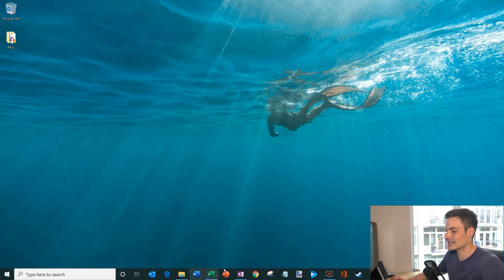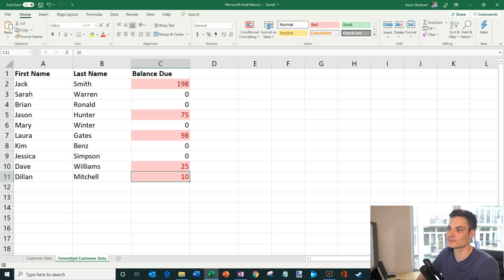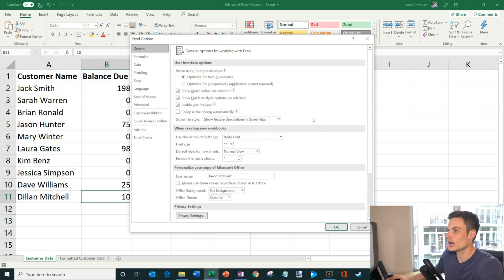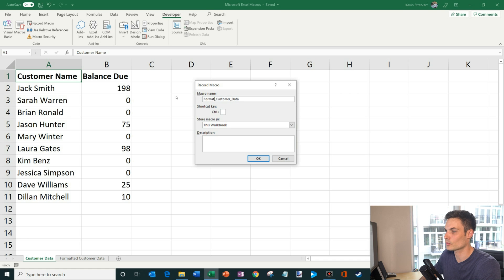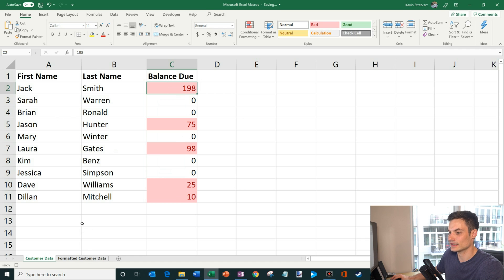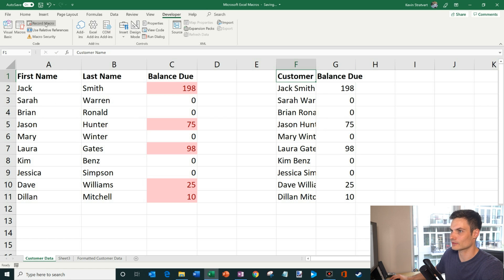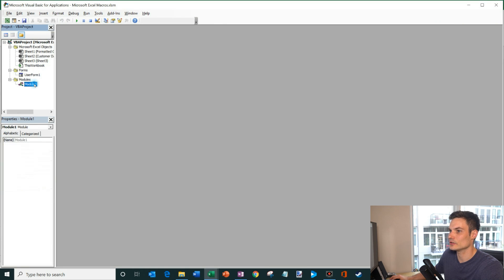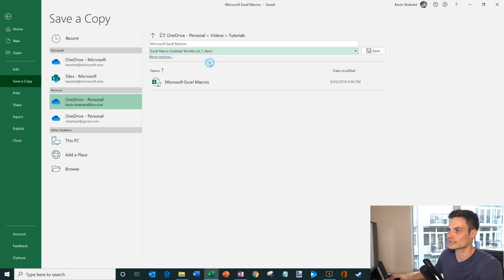How to Create Macros in Excel Tutorial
Learn how to create a Macro in Microsoft Excel in this step-by-step tutorial video. As full disclosure, I work at Microsoft as a full-time employee.

Find out how to enable the developer pivot, which allows you to record and run macros. Learn how to record a simple macro that formats a spreadsheet. Watch how to save your spreadsheet so you can access your macros again in the future.

You can find the sheet that I used in this video